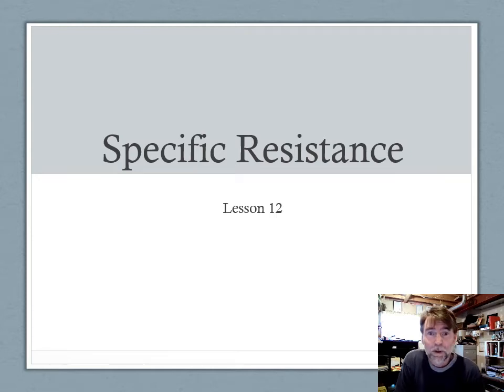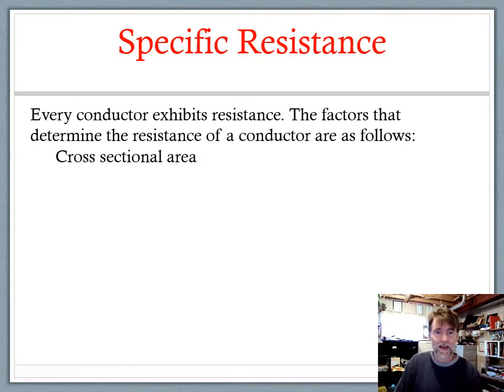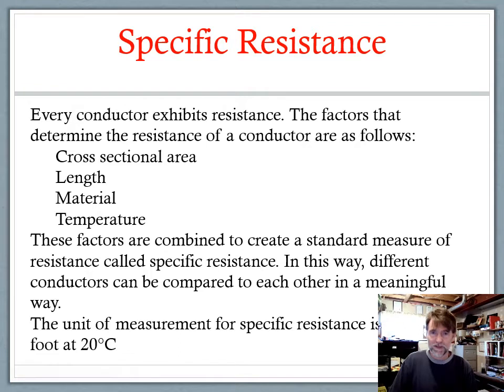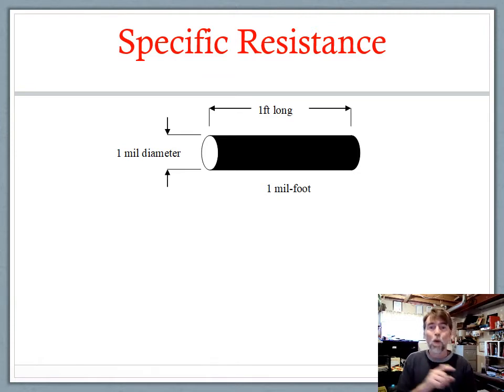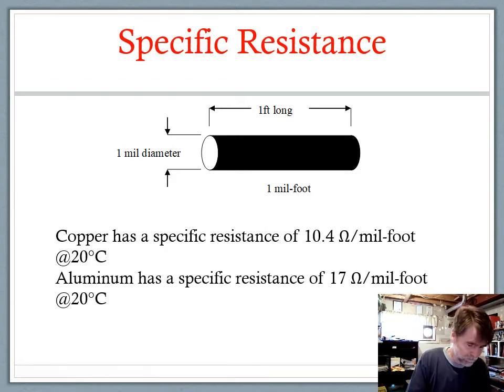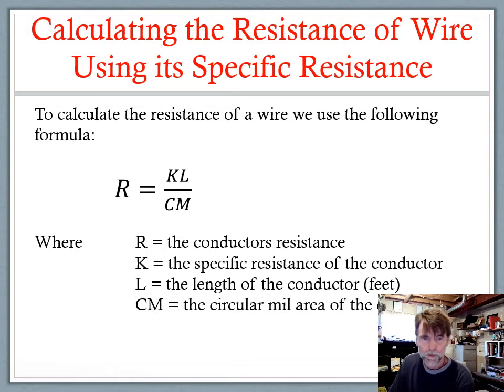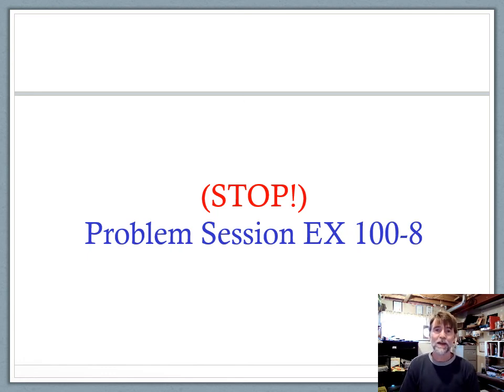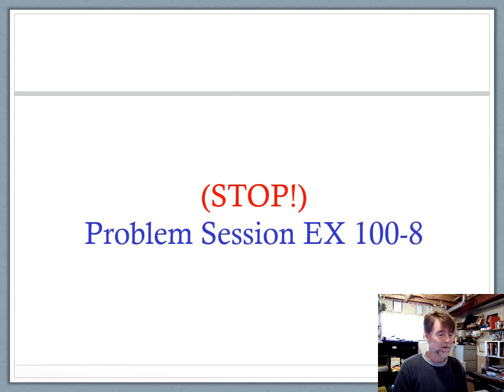Lesson 12 - Specific Resistance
Powerpoint Lesson 12 - Specific Resistance